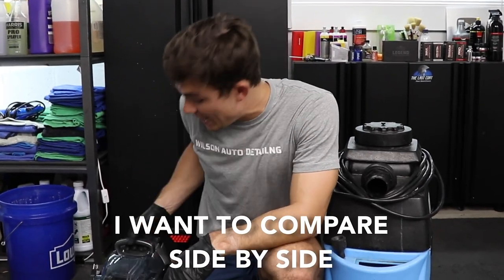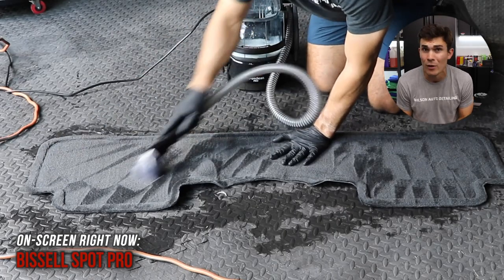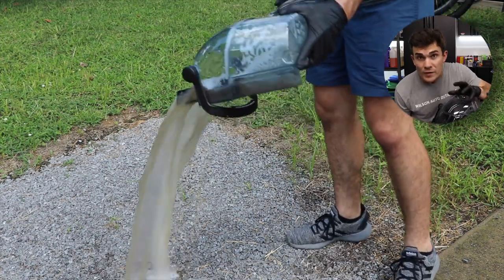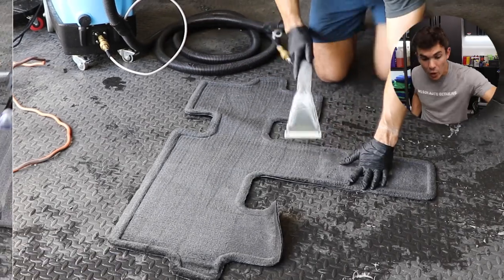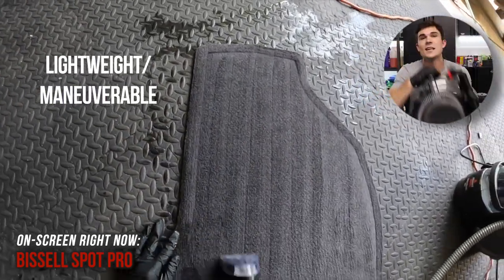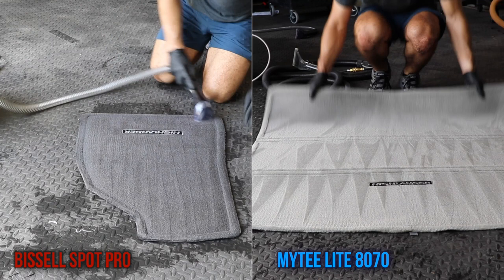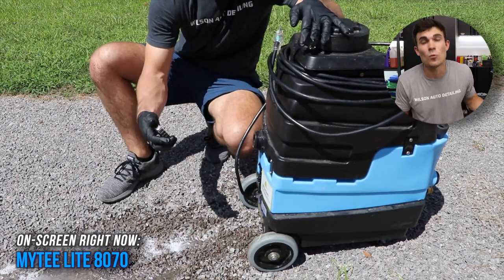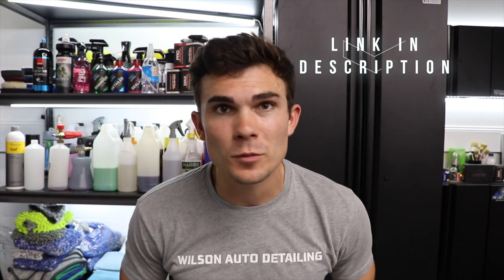You Should Have 2 Detailing Extractors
Watch the replay of the live free training right here! It will be taken down in a few days!

TimeCodes:
0:00 - Intro
0:23 - Looking at suction of Bissell
1:58 - How much water did we pull out?
2:42 - How fast do these extractors work?
3:20 - Is the mytee more powerful?
4:37 - Mytee is 5X more powerful
4:43 - Which one cleans better?
6:14 - Why you should have 2 extractors